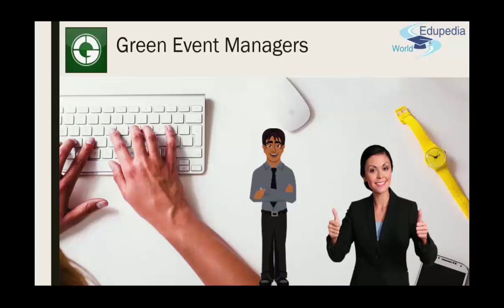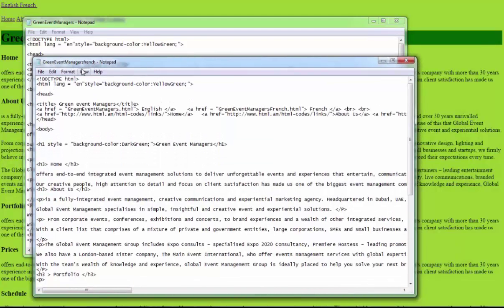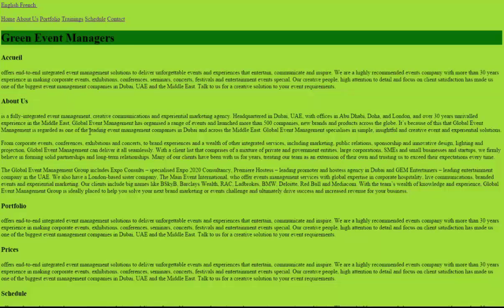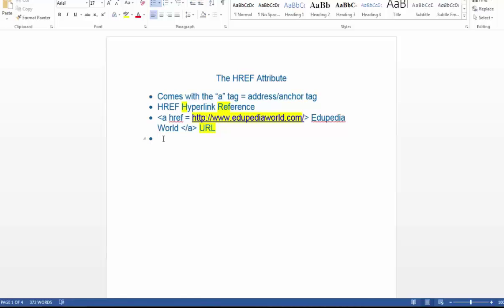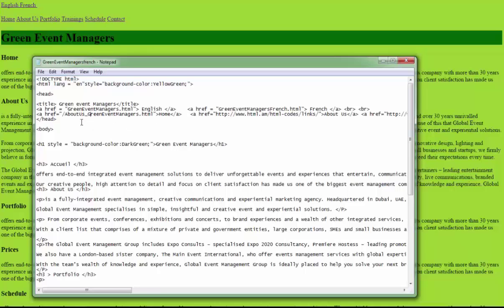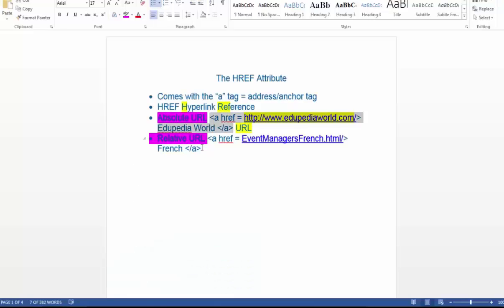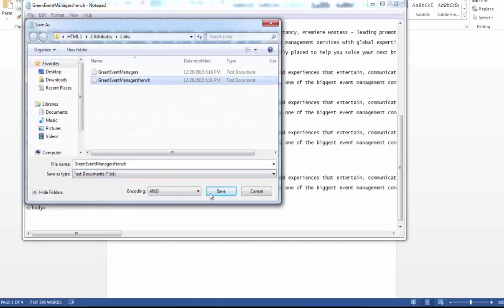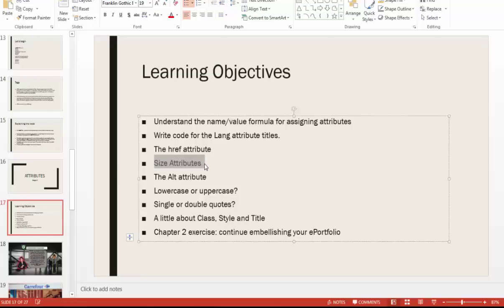HTML | Using Href Tag | Uses of Href Tag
HTML (Hyper Text Markup Language):
HTML Using Href Tag :
Using Href tag in your source code,
Linking to other website from your developed websites,
Types of doing linking,
Absolute Href & Relative Href,